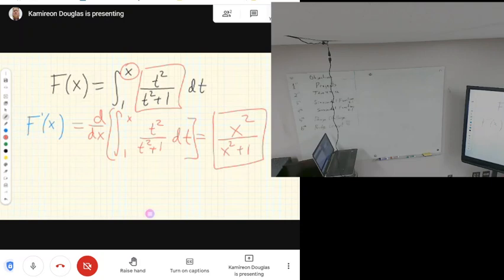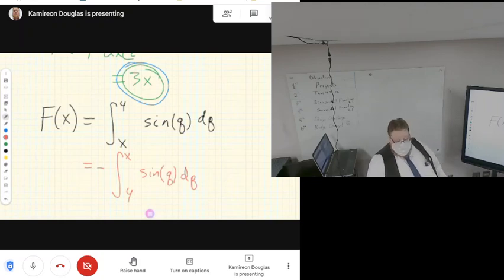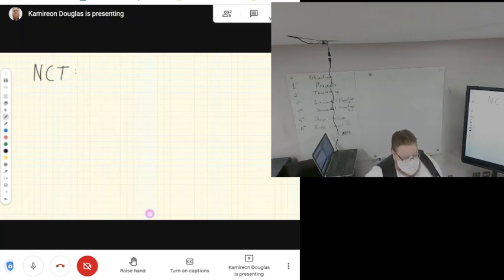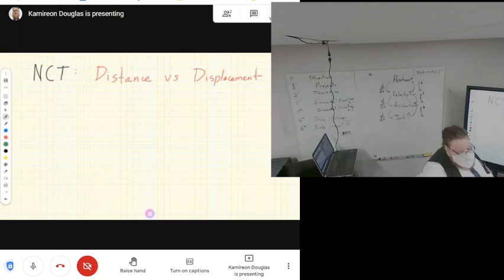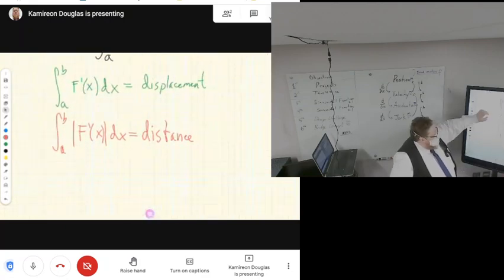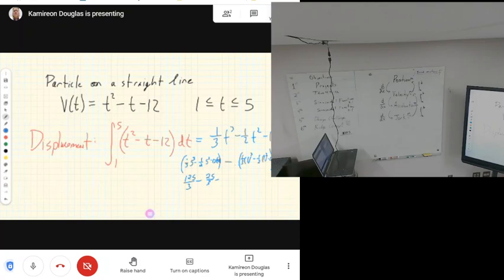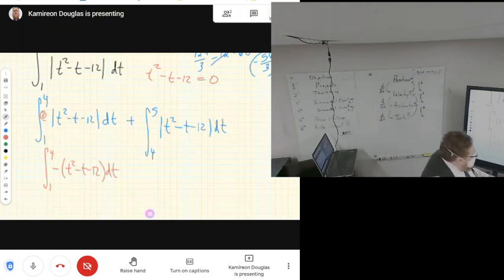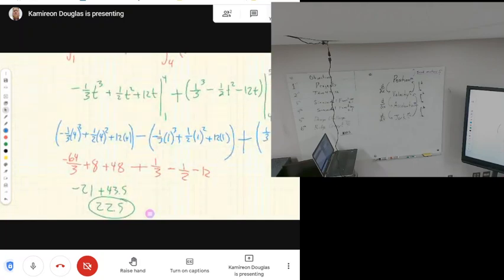Calc 01 27 21 Net Change Theorem